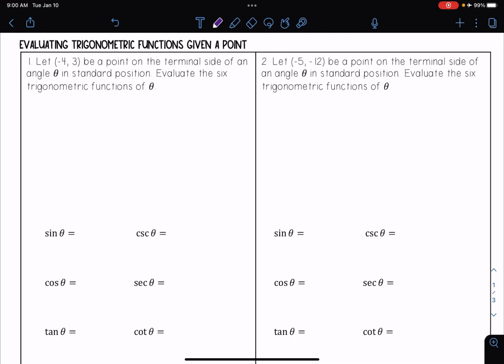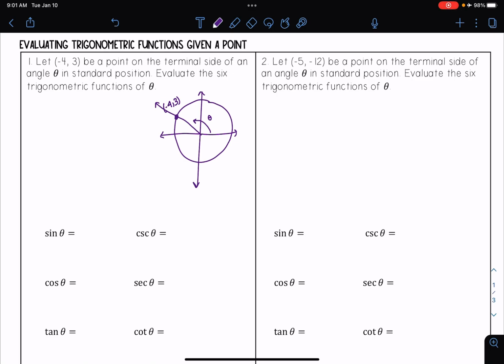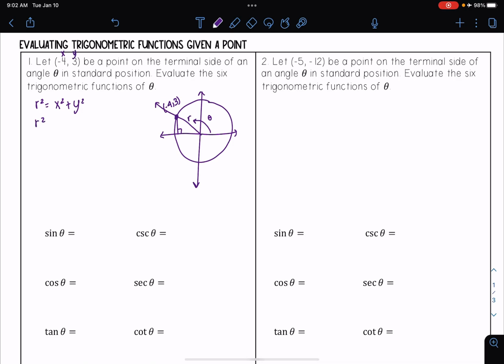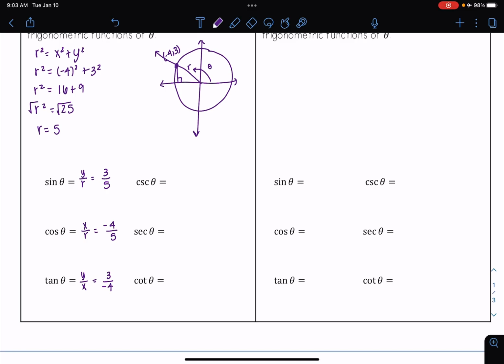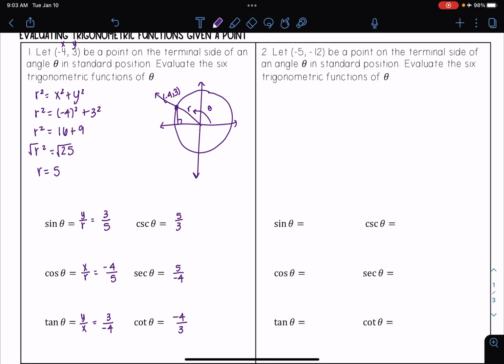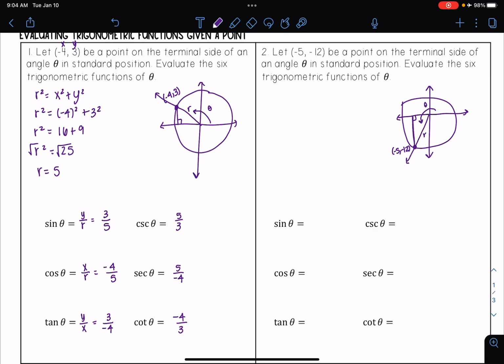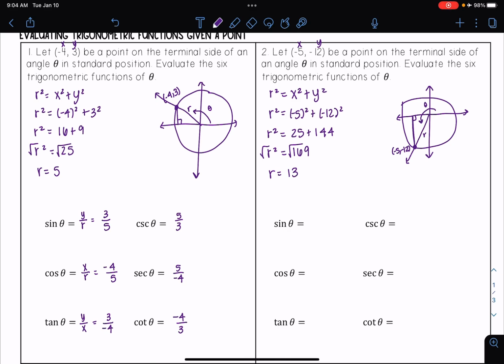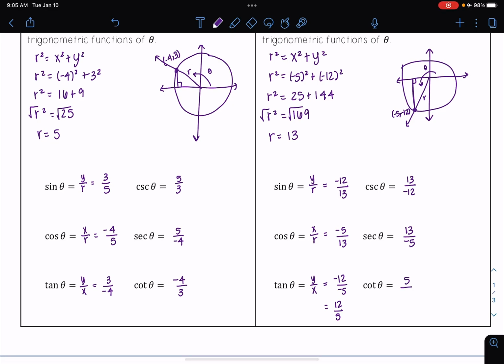Evaluating Trigonometric Functions Given a Point